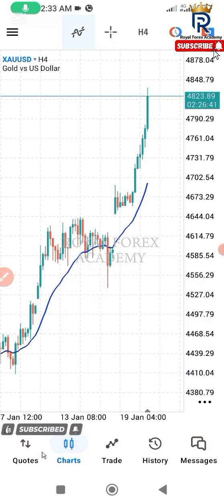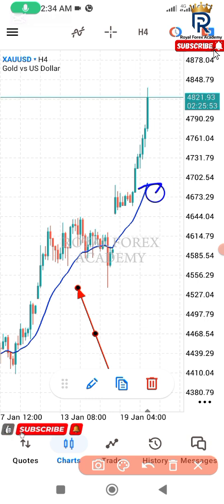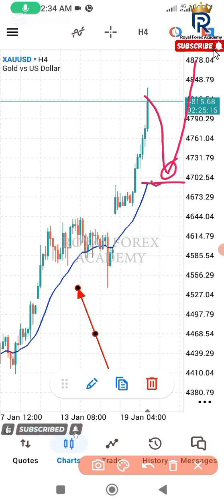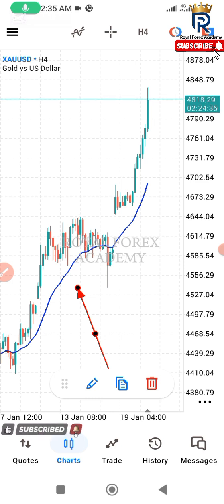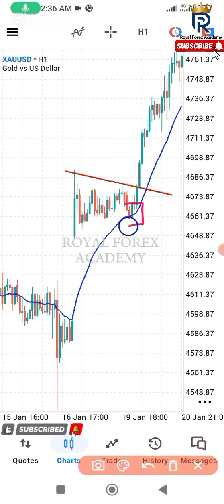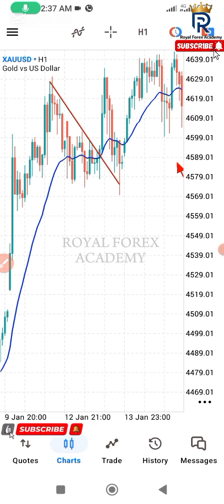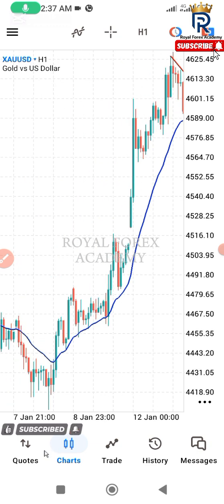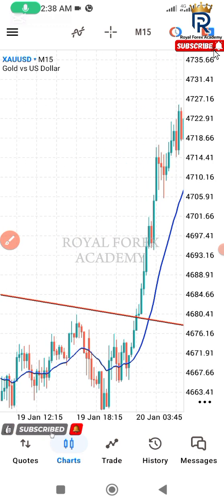THE ONLY CANDLESTICKS AND MOVING AVERAGE I USED FOR TRADING GOLD (XAUUSD)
In this video I will be sharing with you the only Candlesticks and Moving Average I used trading Gold (XAUUSD).

In this video I keep everything simple and beginners friendly for everyone to understand.